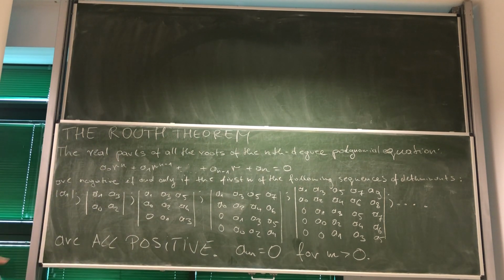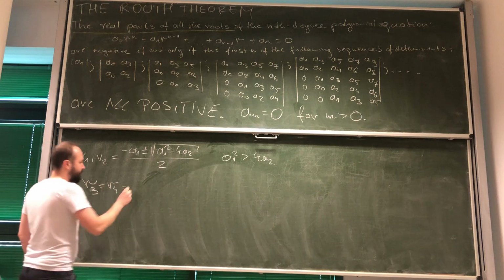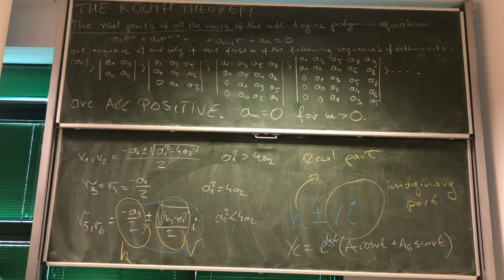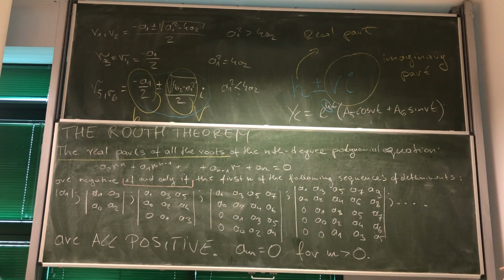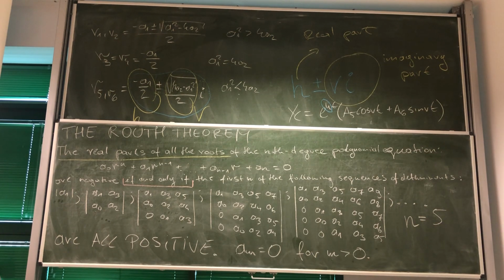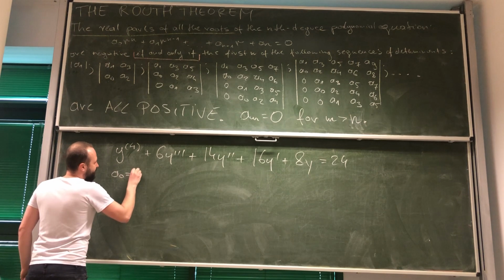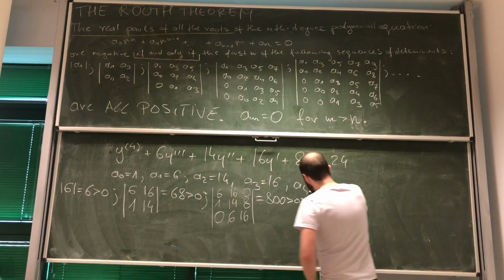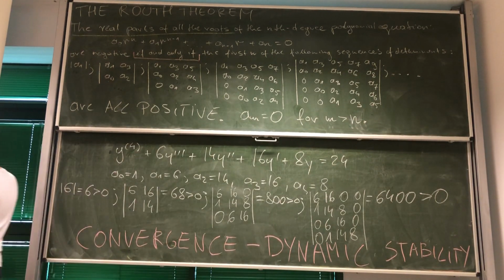14. AQE: Convergence and the Routh Theorem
The video shows how to use the Routh Theorem to assess the dynamic stability of equilibrium in the case of nth-order differential equation with constant coefficients.